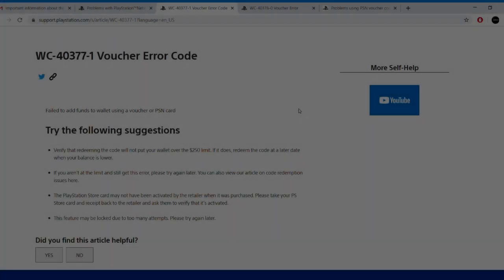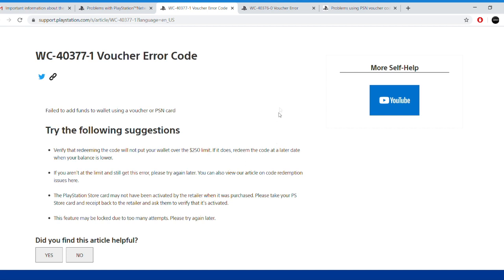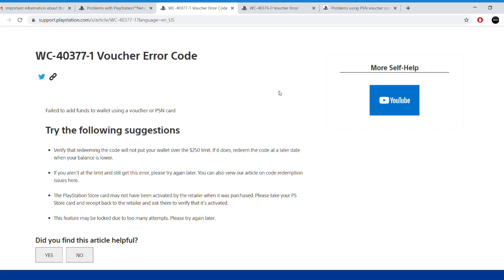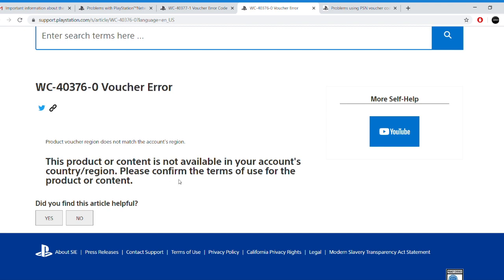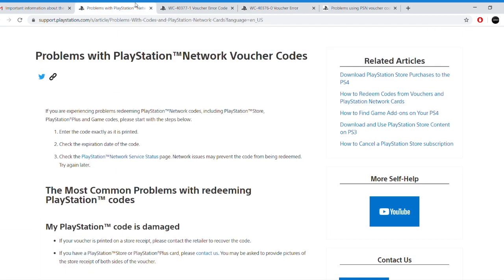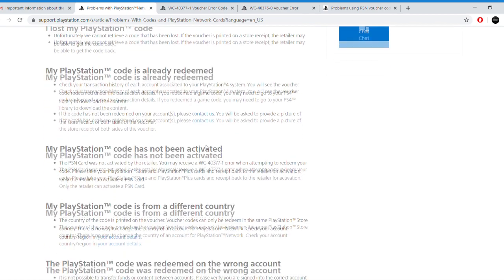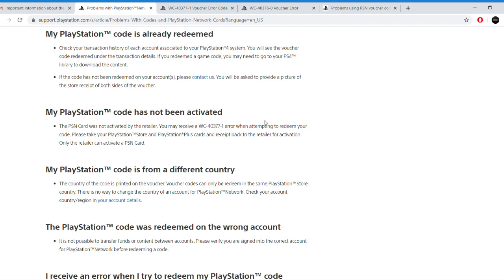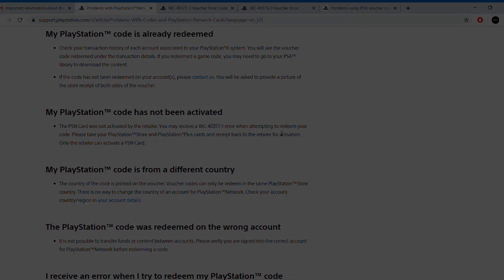💰 PS4 (WC-40377-1 & WC 40376-0) | HOW TO FIX REDEEM CODE ERROR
In this tutorial, I will show you HOW TO FIX :
WC-40377-1 Voucher Error Code
WC-40376-0 Voucher Error
Failed to add funds to wallet using a voucher or PSN card
This product or content is not available in your account's country/region.